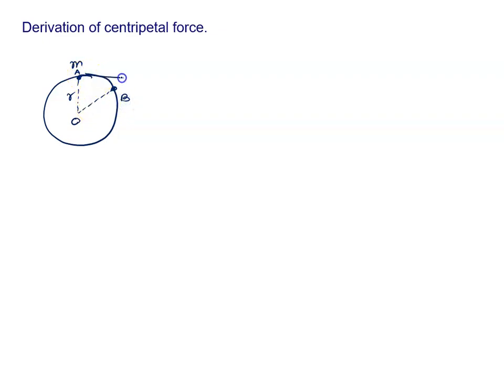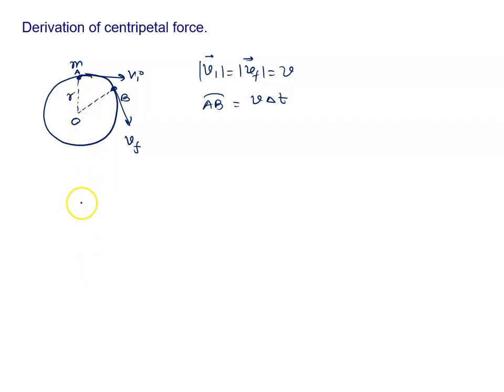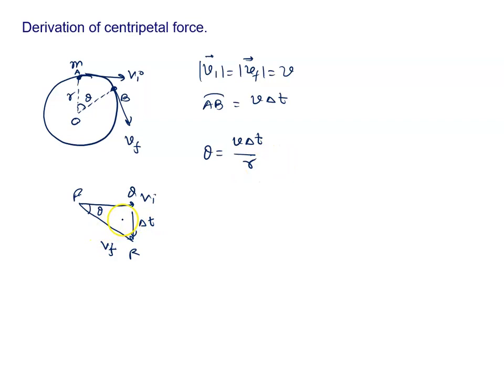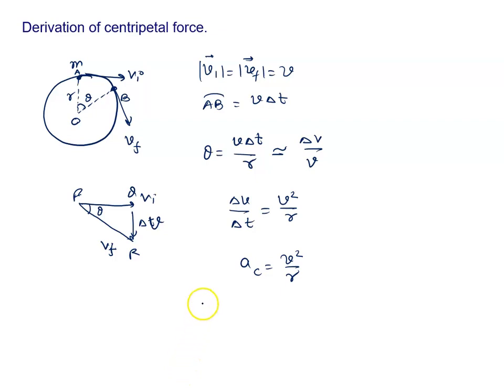XI Physics Derivation cntripetal force